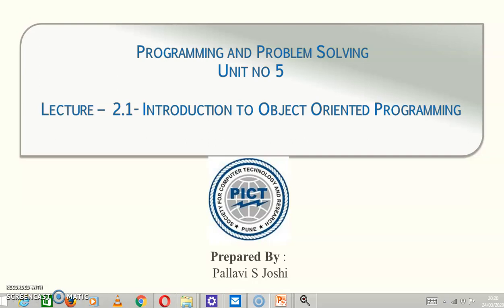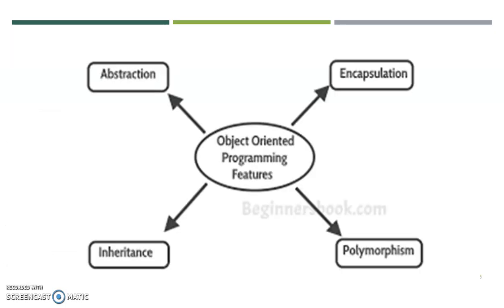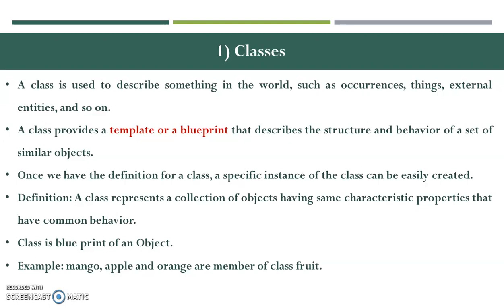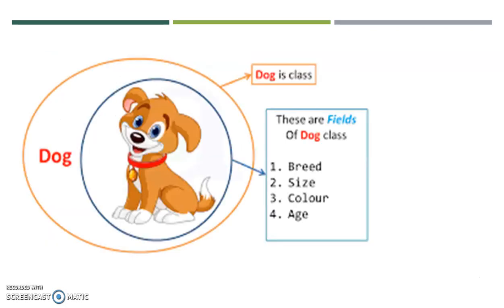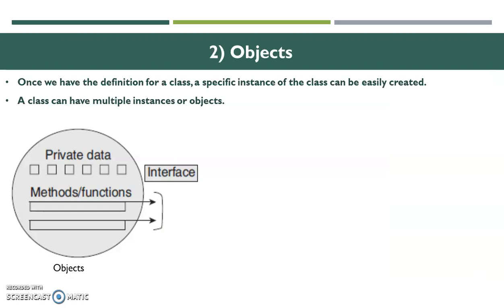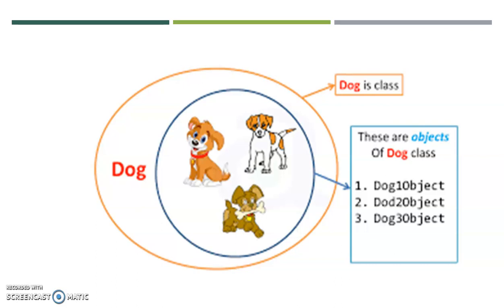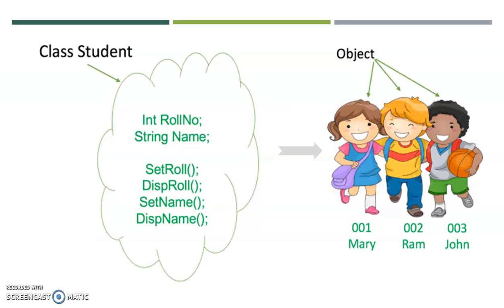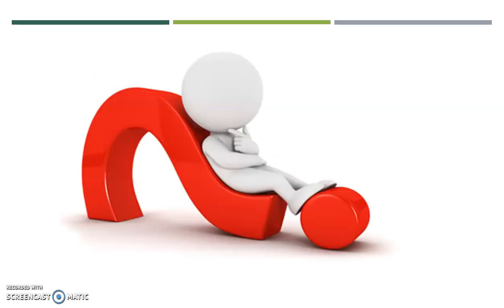Python oop 1